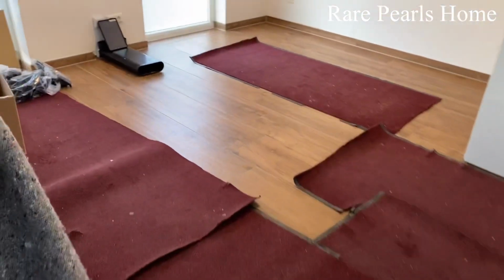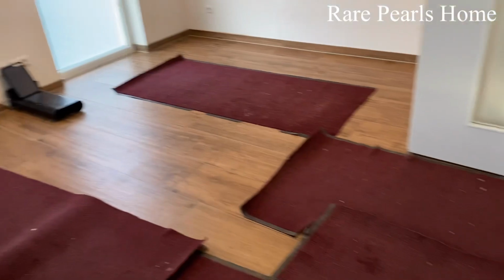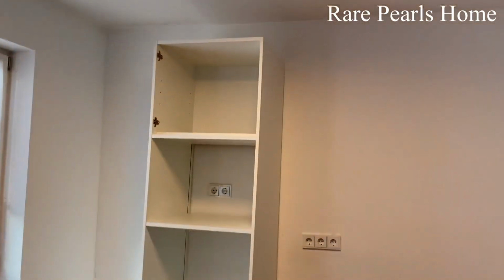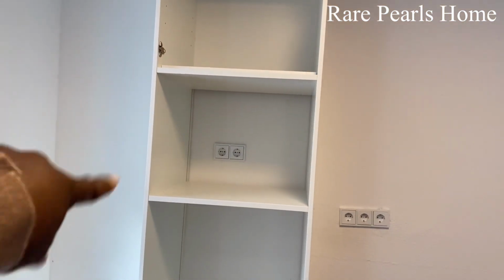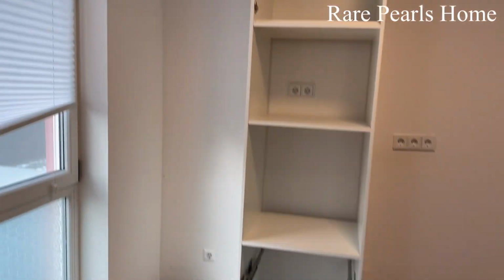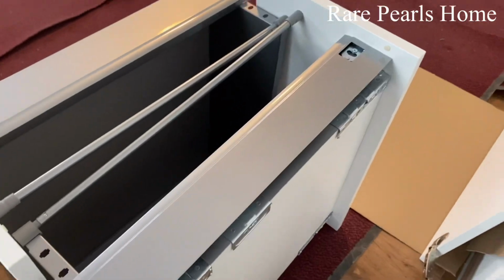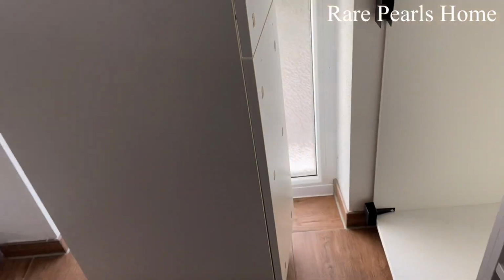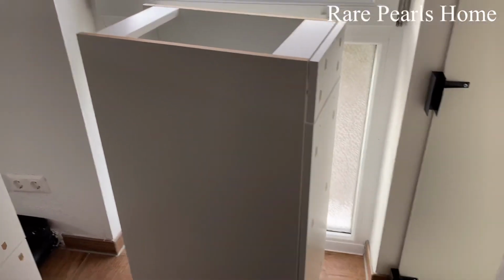My New Home In Munich Germany 🇩🇪 ! Dream Kitchen Installation